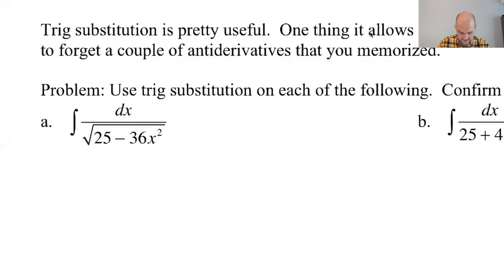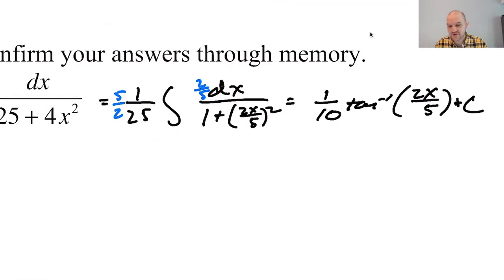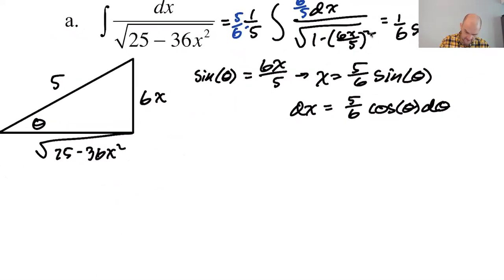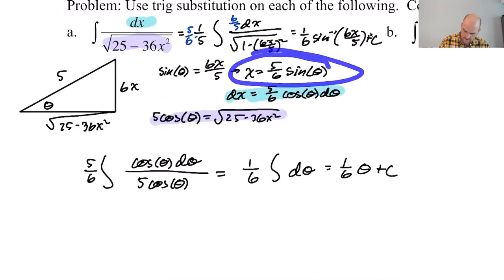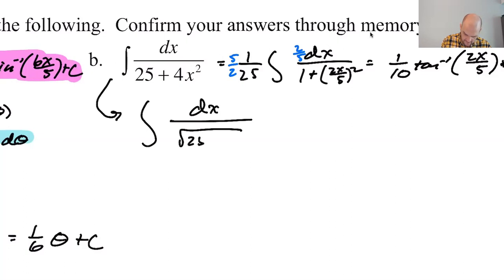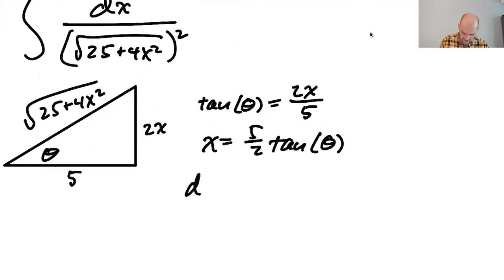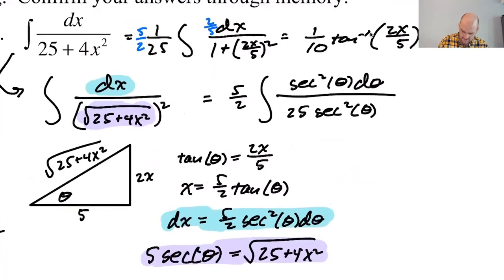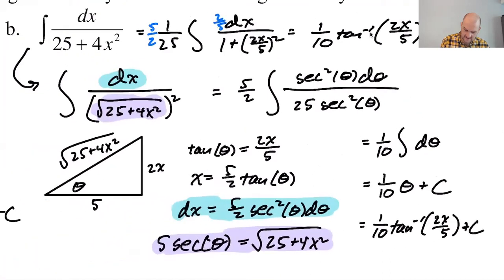Trig Substitution for Integrals Examples, pg 2, pt 2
Calc C Notes 15, pg 2, pt 2

Topics: trigonometric substitution for integrals; Drawing triangles to fit the radical; reading off the trig functions; finding appropriate substitutions; example integral; arcsine and arctangent; introducing a radical; plan of attack; don’t be afraid to change legs on your triangle